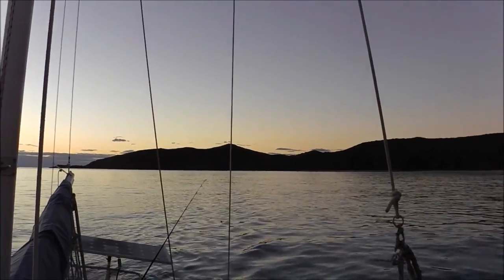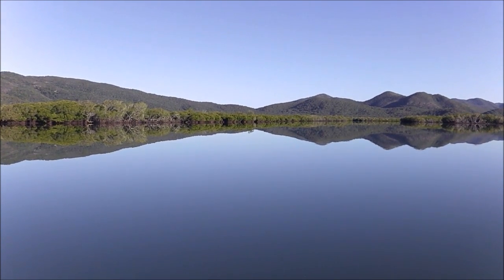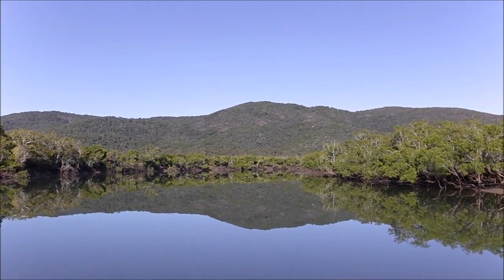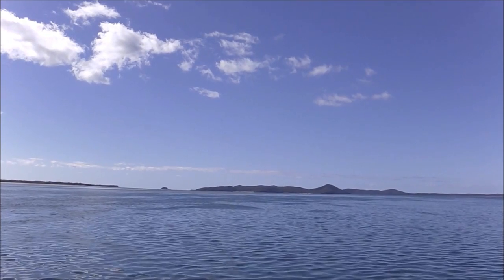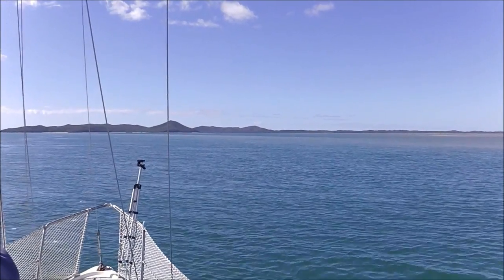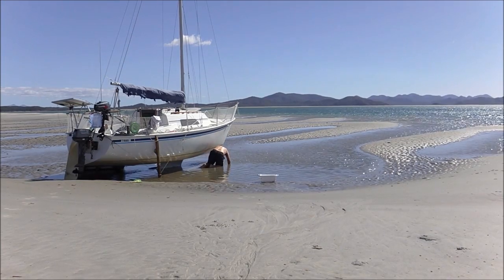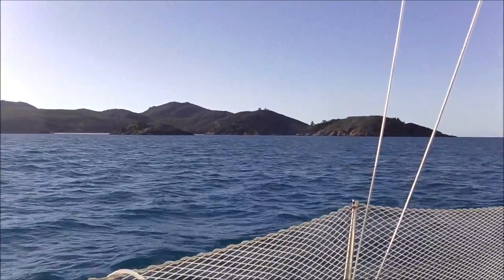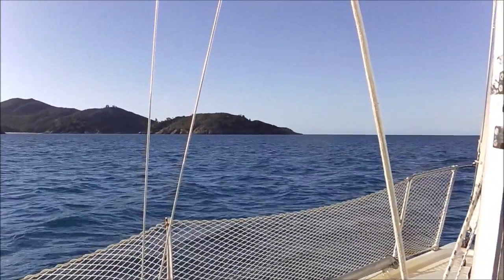Trailer sailer Brisbane to Whitsundays leg 27 Port Clinton to Westbay to Pearl Bay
Exploring Port Clinton up the west arm, drying the boat out in the most Isolated spot so far, seen a stranded turtle on the beach waiting for the tide to come in. on the out going tide I sailed to the beautiful anchorage of Pearl Bay.